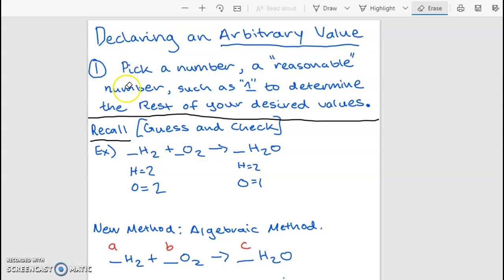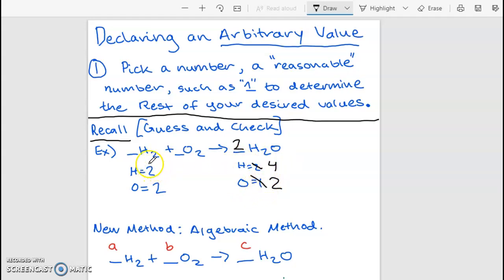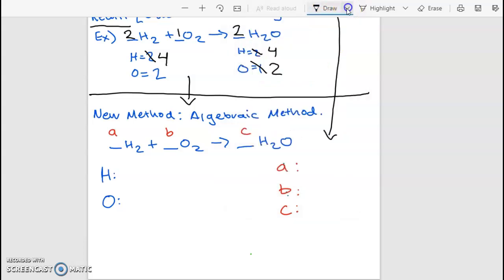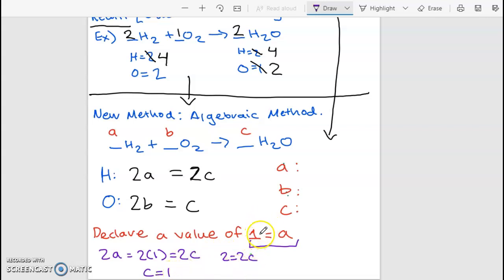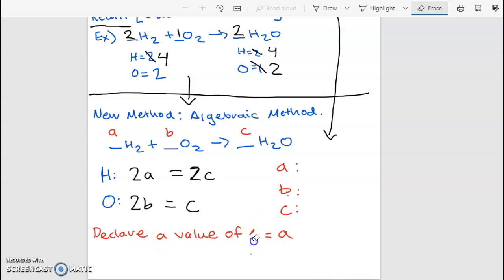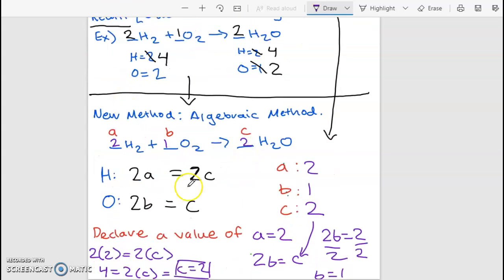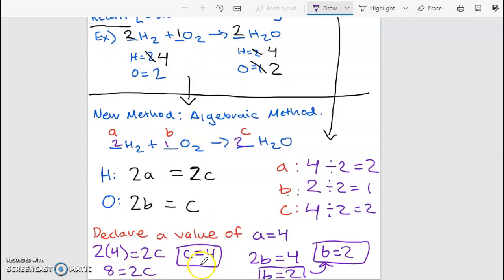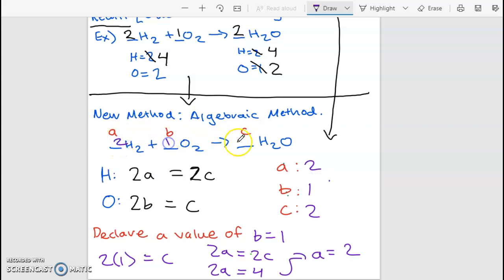Declaring an Arbitrary Value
I hope this helps with the Algebraic Process.